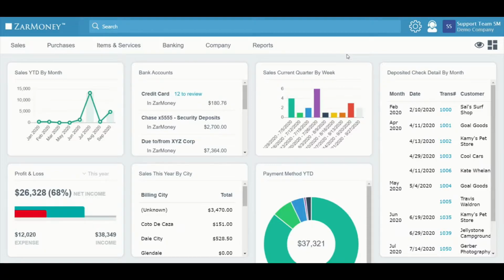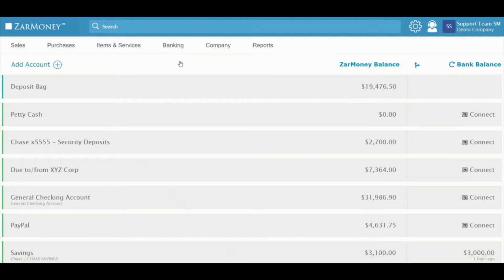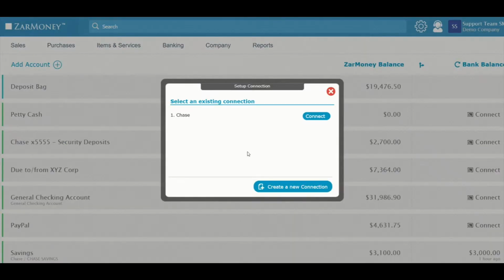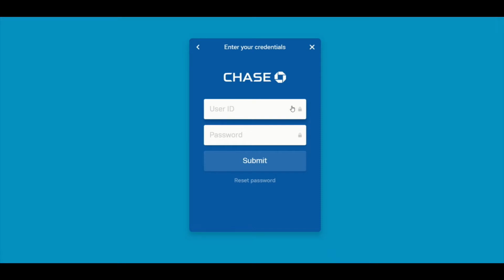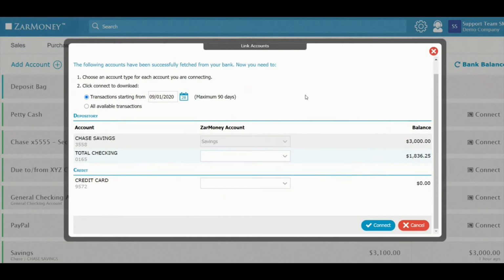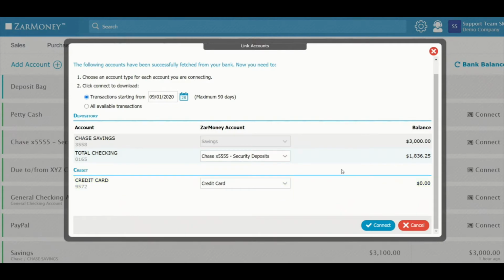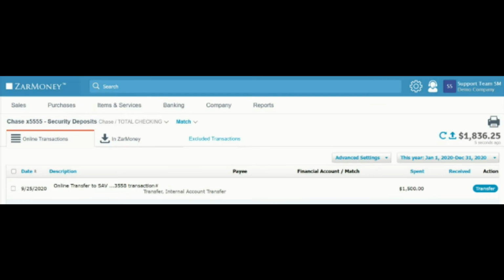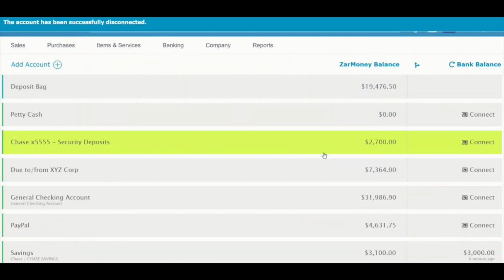How to Connect Your Bank Account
Categorize your transactions with ease and all in one place using ZarMoney's bank connect feature!